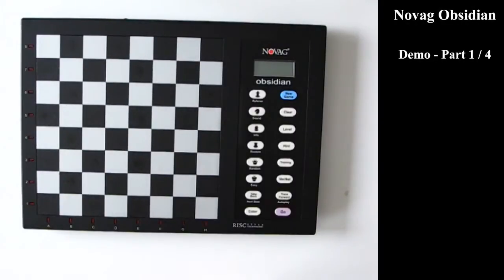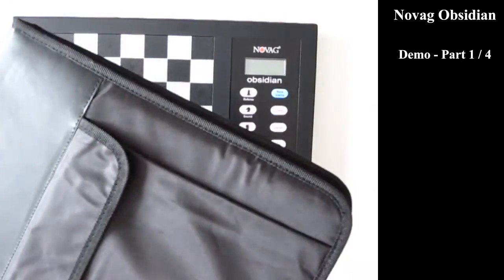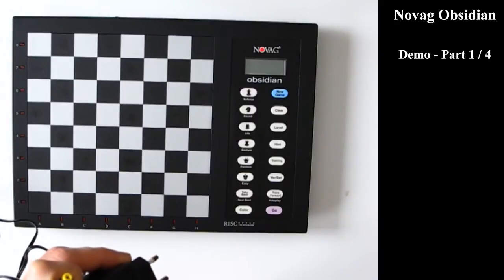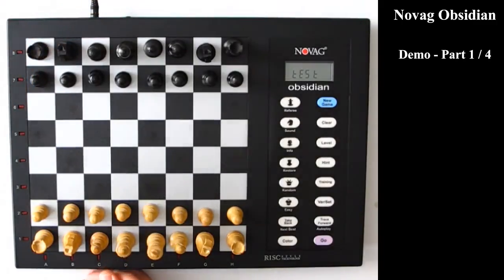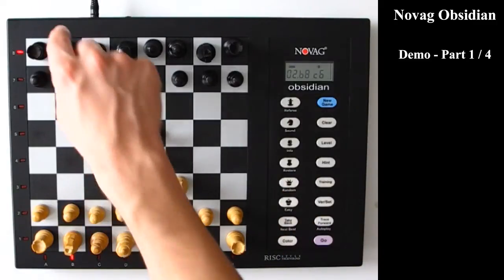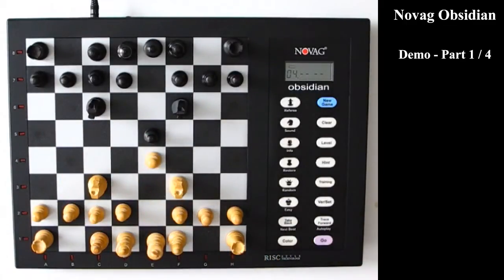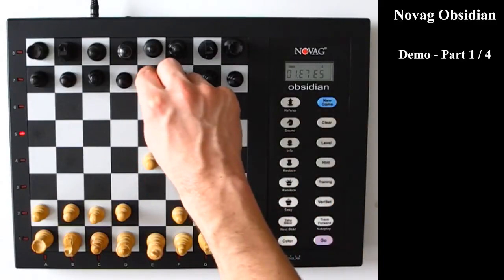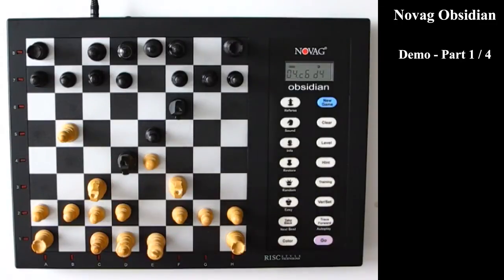Novag Obsidian - Demo, part 1 / 4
Maybe this has become more of a chess-computer tutorial than just a review (including the other 3 parts). I believe that many of the functions discussed here can also be found on other chesscomputers. Just the same, I hope this tutorial/demo/review will be useful for some people.

The site Novag.com with the presumably inconsistent info on the Obsidian was removed recently after this video :$